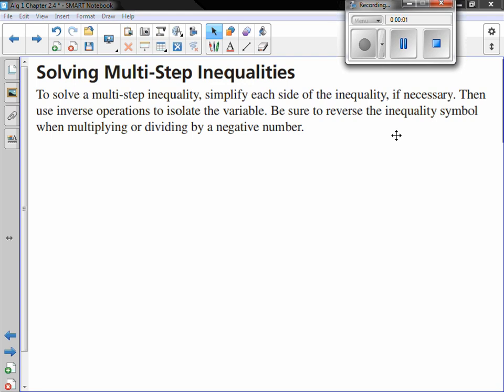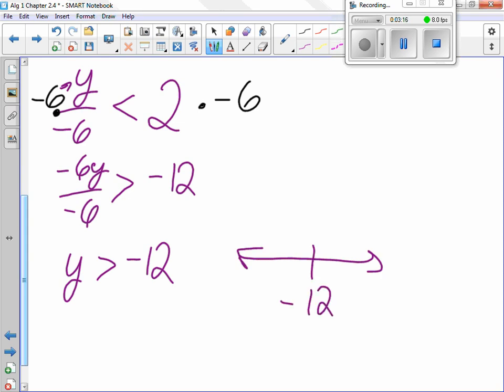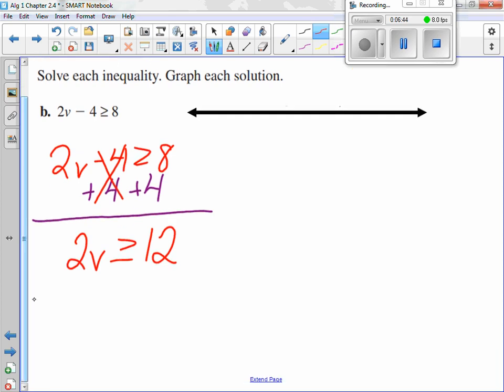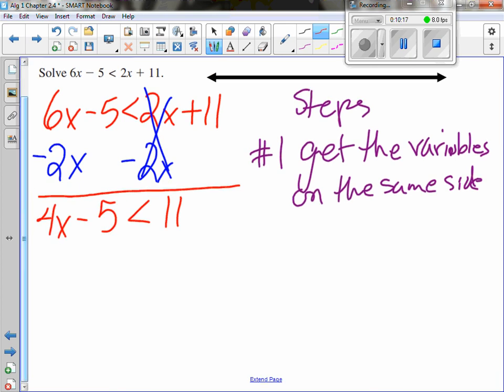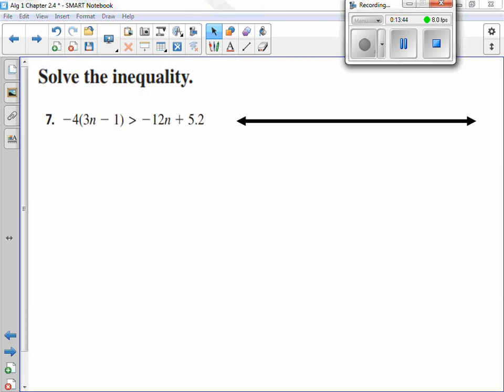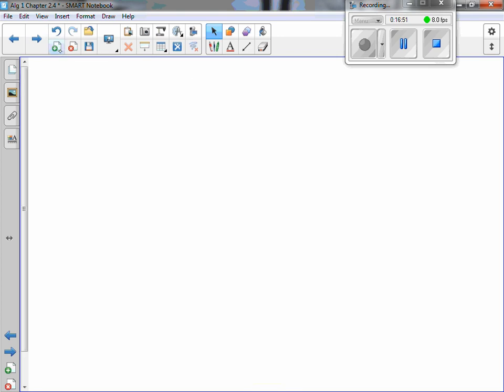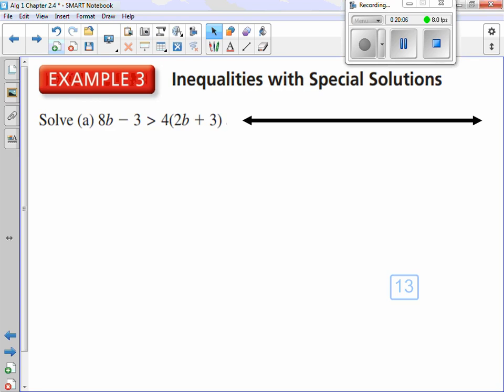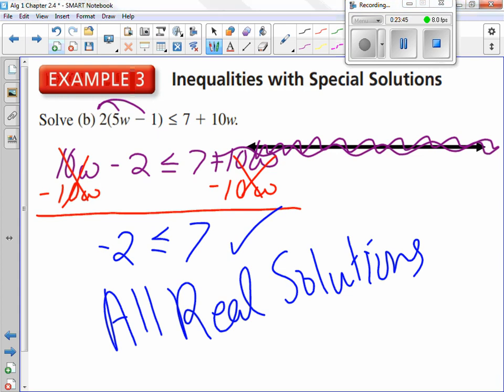Algebra 1 Chapter 2 4